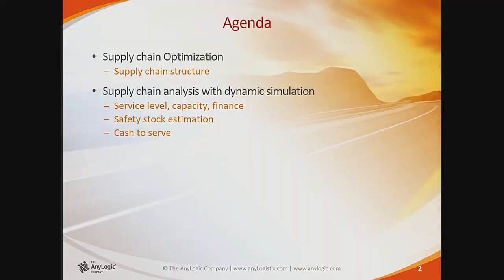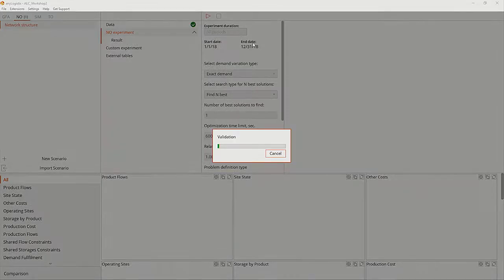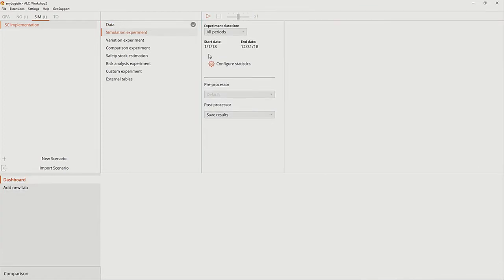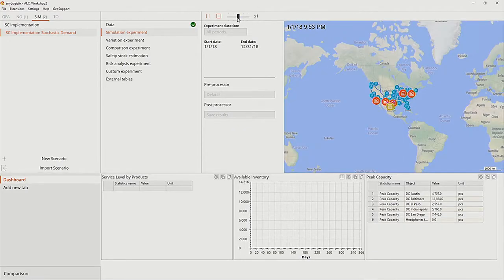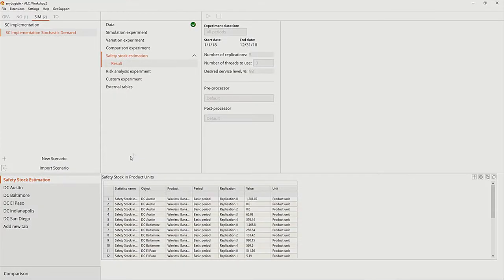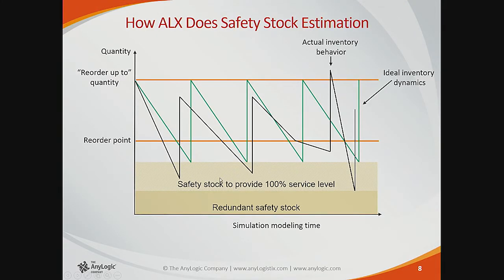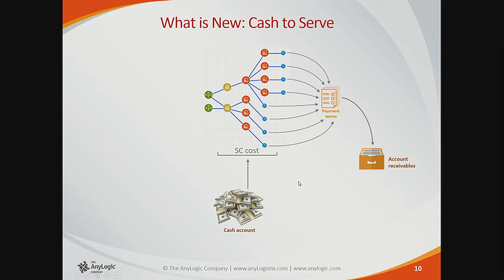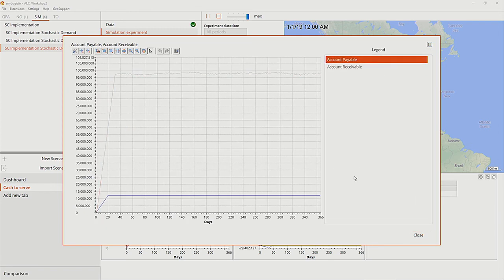anyLogistix: From Supply Chain Optimization to Dynamic Simulation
To learn more about supply chain design and simulation, visit anyLogistix

anyLogistix combines analytical optimization together with unmatched simulation technology for precise end-to-end supply chain analysis. While Network Optimization has been used for decades to design supply chains, Dynamic Simulation is still a “know unknown” in the area.

During this workshop, you will learn how you can benefit from using these approaches in unison to innovate your supply chain — how to convert optimization results into simulation scenarios and realize the advantages of simulation technology.